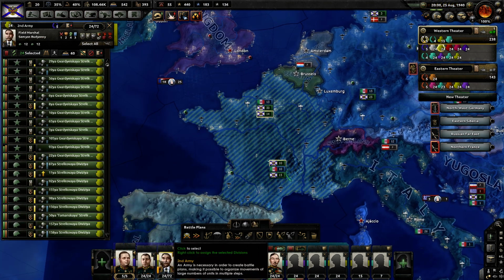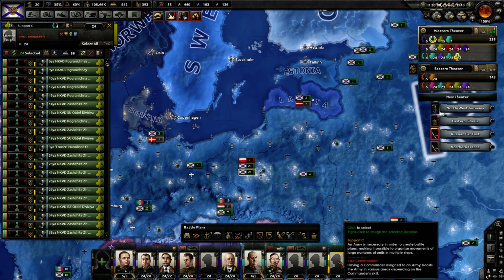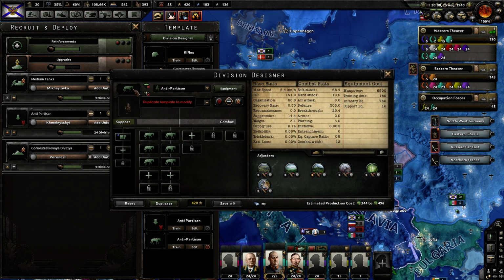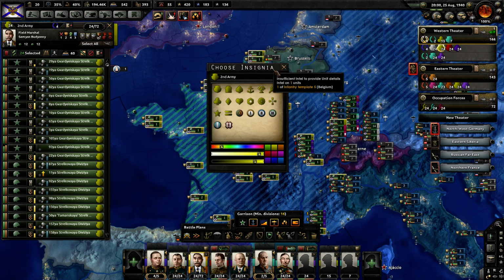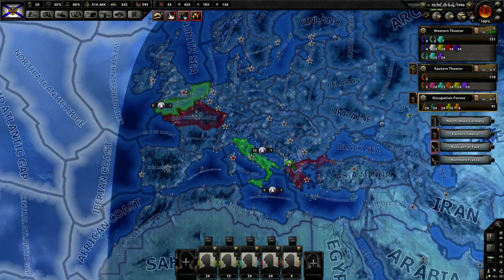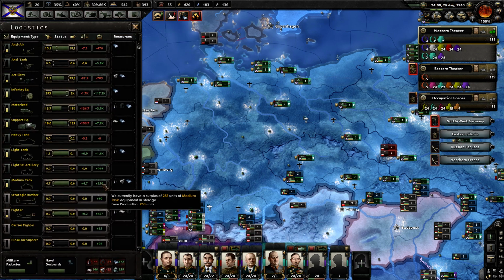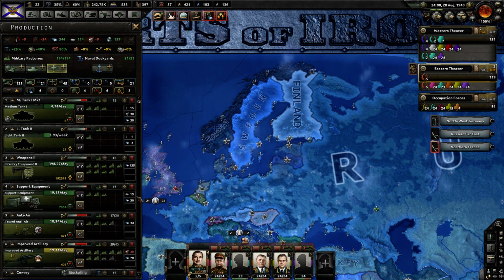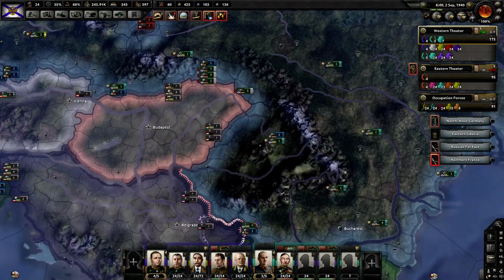HOI 4 - Return of the Russian Revolution 35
Let's Play Hearts of Iron 4, Waking the Tiger, as a "Return of the Russian Revolution" scenario. We are trying to incite a second revolution and play the Whites. Glory to Russia!